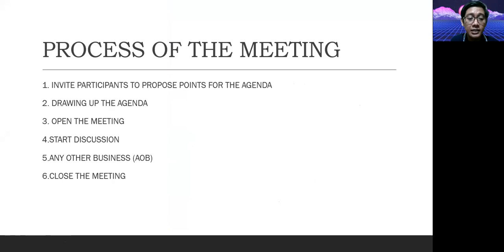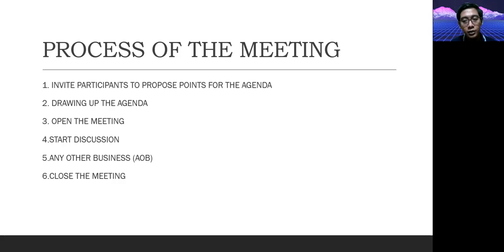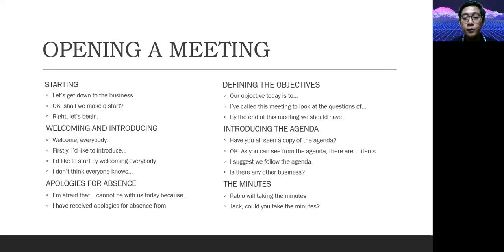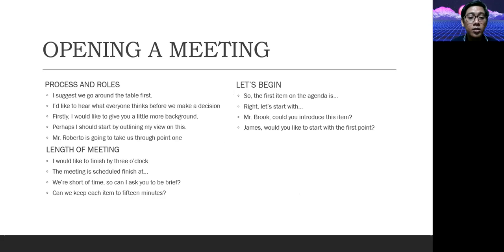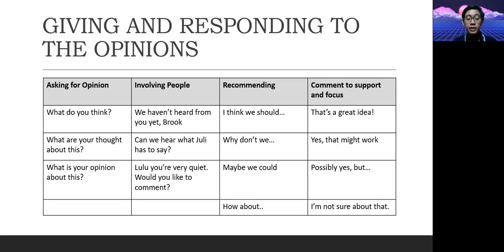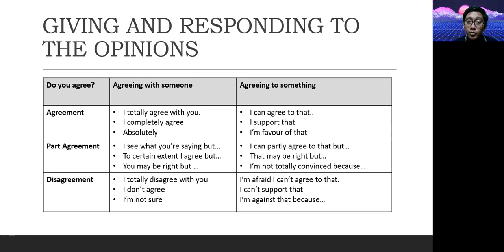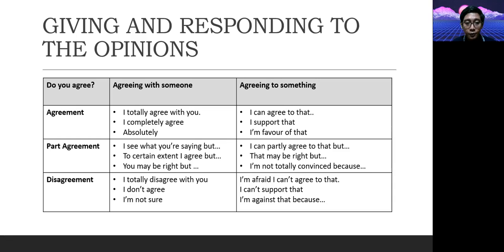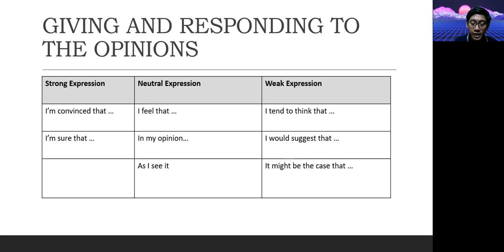Business English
Komang Josuharyadi
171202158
7E
Topics:
1. Meeting: Key Terms
2. Opening a Meeting
3. Giving and responding to Opinions